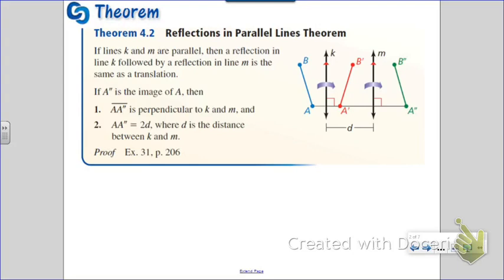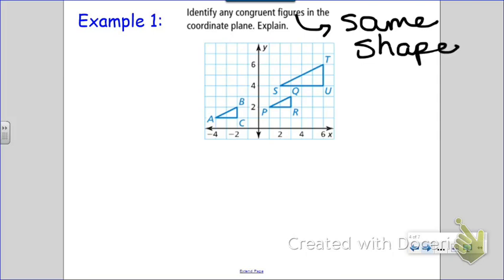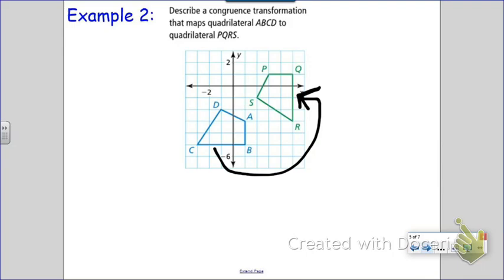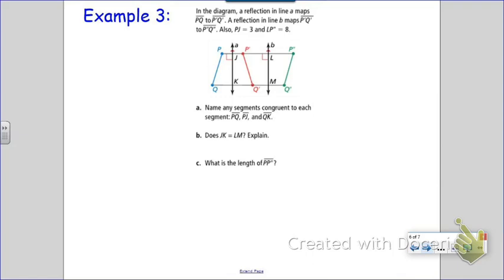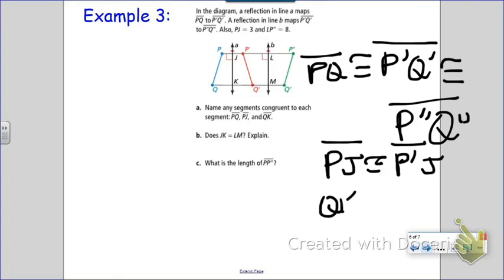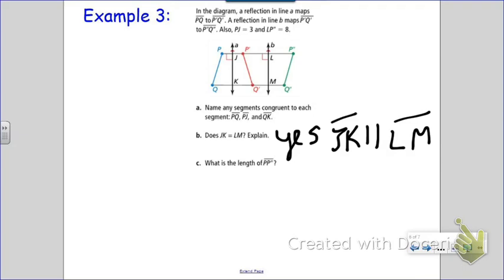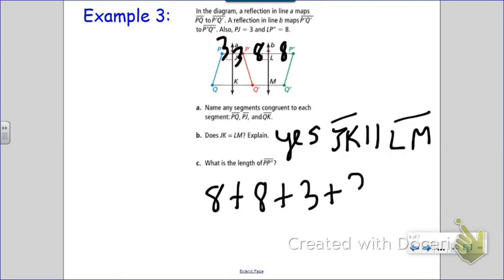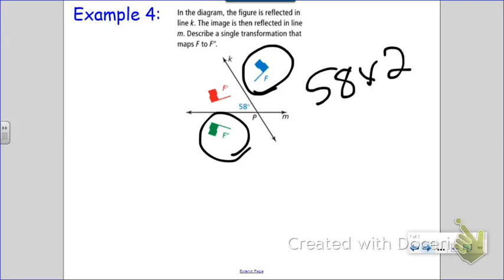4 4 Congruence and Transformations